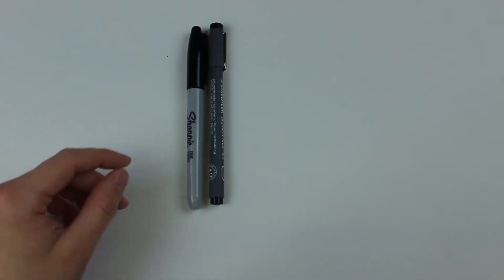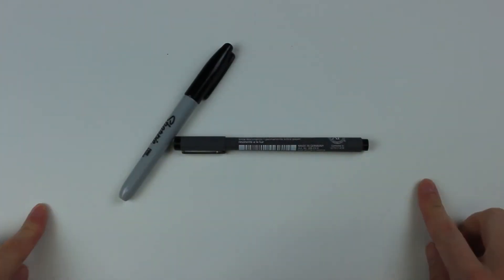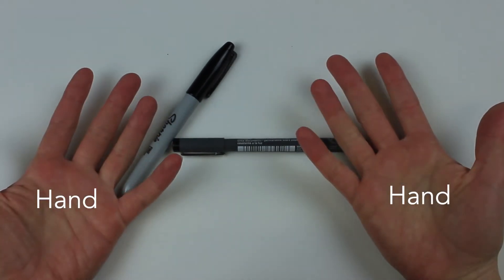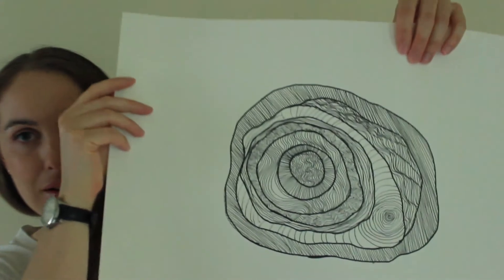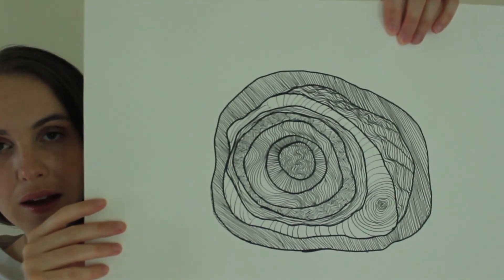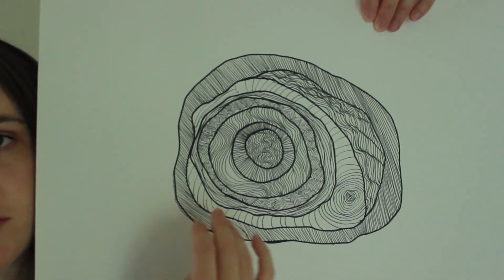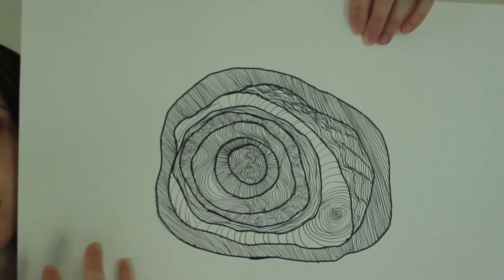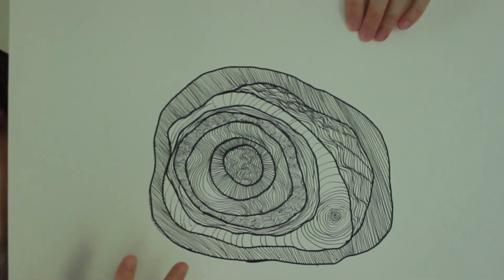Crafting in Quarantine Week 10 - Zentangle Drawing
Welcome to Crafting in Quarantine with Marjan Verstappen! In this series, Marjan will lead you through a fun and easy craft activity using cheap everyday items that you can find in your own home. Each week you will create a different art project, learn new skills, and explore various crafting techniques that you can do from home. This week we will be doing Zentangle drawing.

We love seeing your creations! If you would like to share what you have made, please send pictures of your work to and Marjan will feature your art in an upcoming video and even give you feedback.

Arts Etobicoke would like to thank QuadReal Property Group for making this series possible